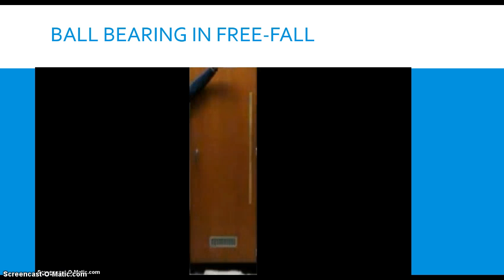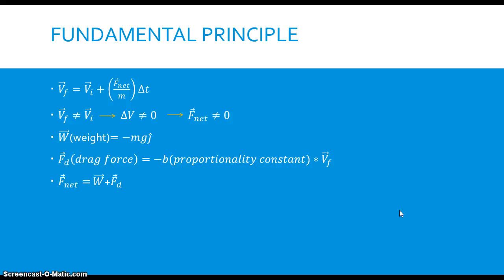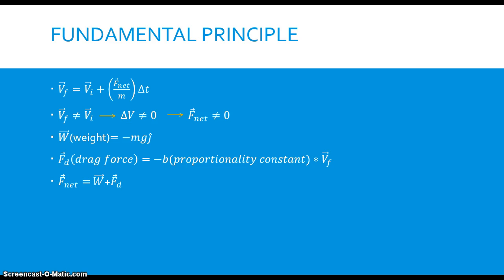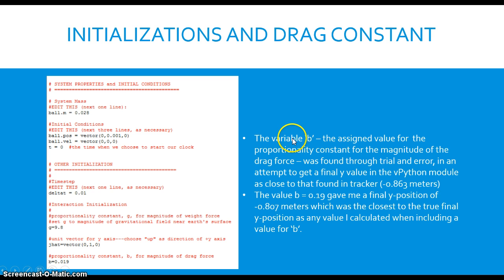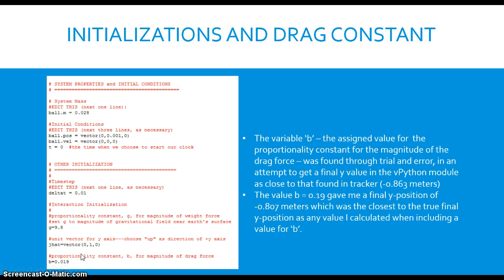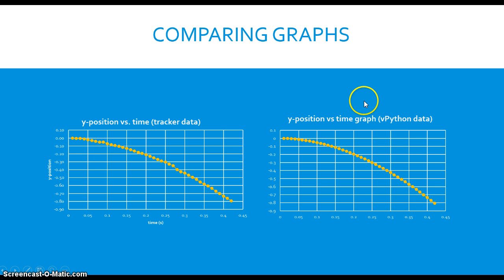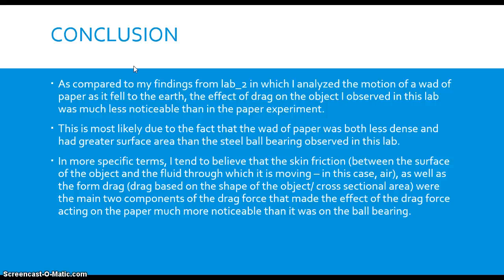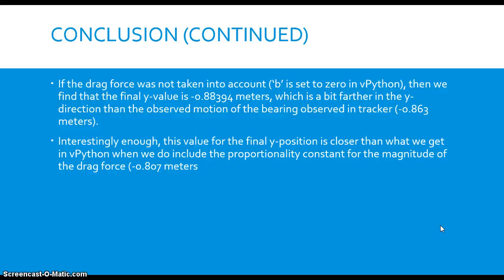lab_5 choose your own adventure